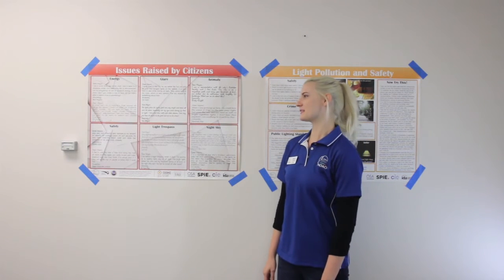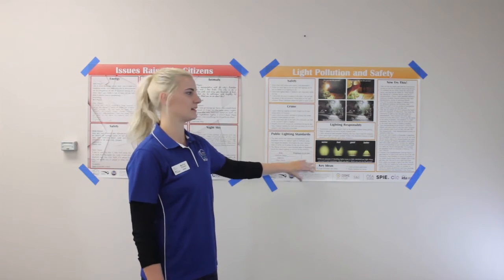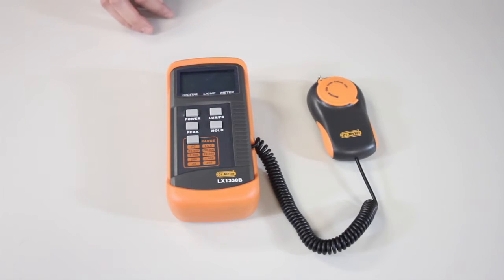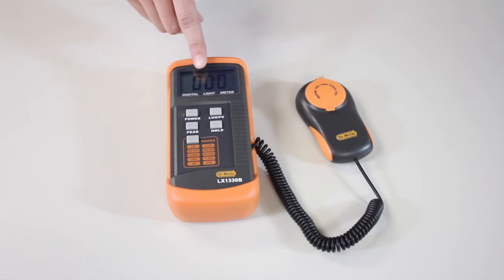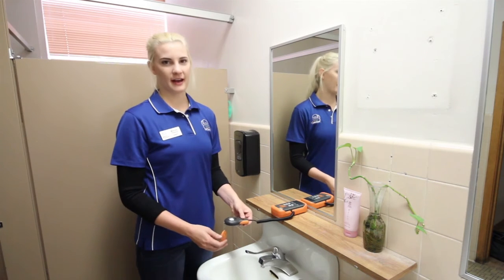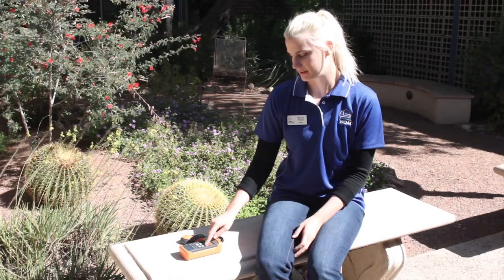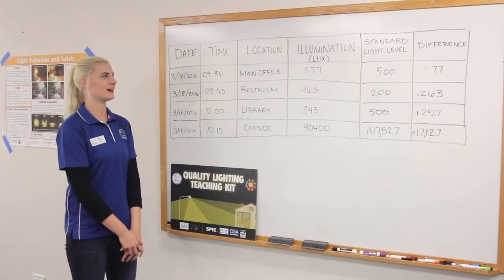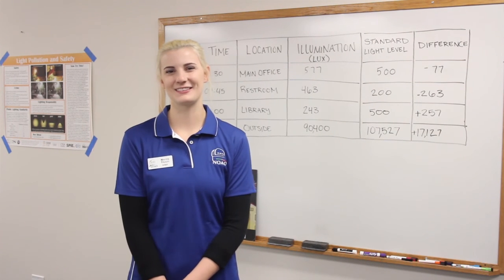Light Pollution and Safety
Credit:
NOIRLab